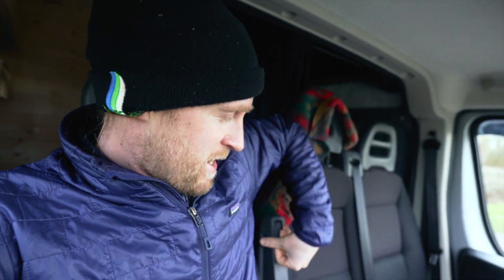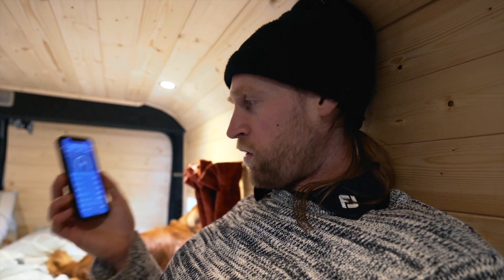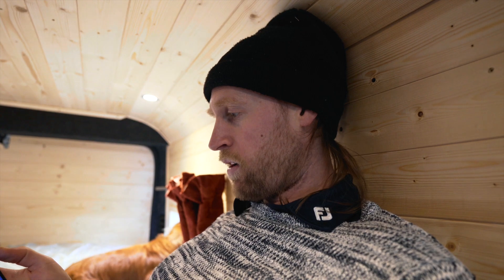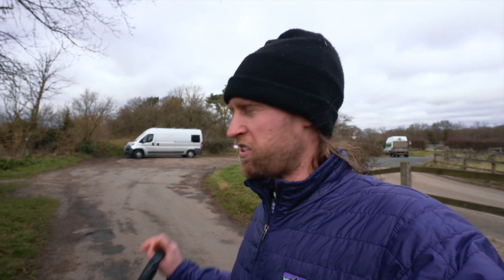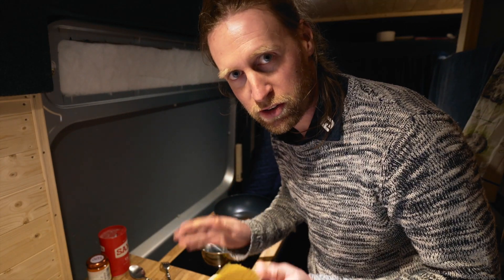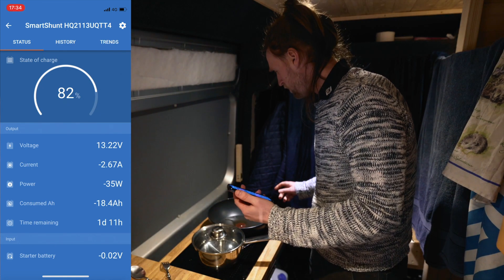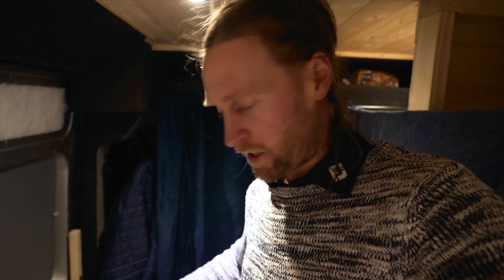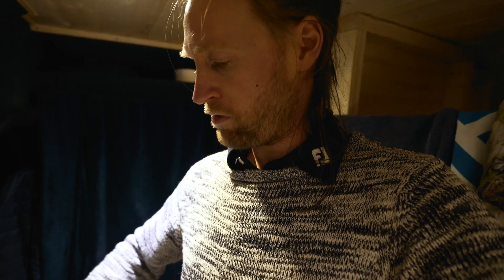3500W Induction Hob vs New Inverter! | Van Build Ep.22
Well that didn't go to plan...

We're putting our new Victron inverter to the test by seeing how well it handles under pressure.

All the normal stuff like charging phones and laptops, no bother. The big test is the induction hob though as I know that will draw a lot of power.

As it turns out, the induction hob does draw a lot of power lol. 1800 watts per ring and our system certainly didn't like it. We actually peaked at 2500 watts but only for a second as everything went into shutdown and we plunged into darkness.

I think that the problem lies in a voltage issue not the inverter, hopefully more batteries will fix it but time will tell.

Thanks for watching and I hope you enjoyed this video, if you did then don't forget to hit the thumbs up button and subscribe to our channel for more great videos every week!